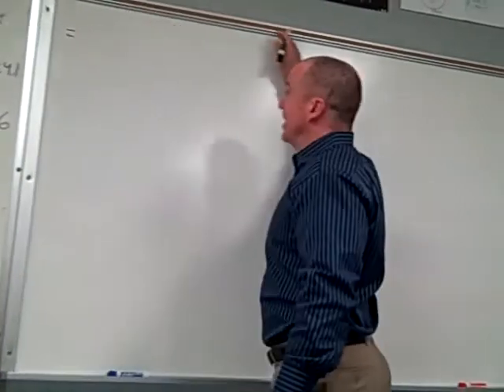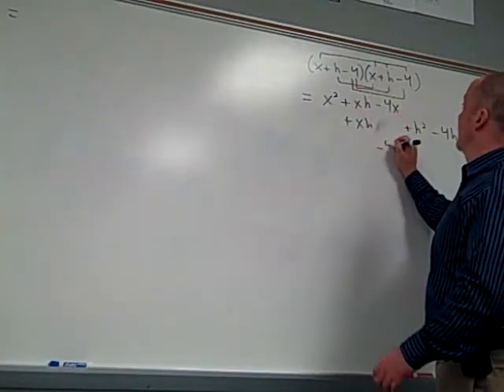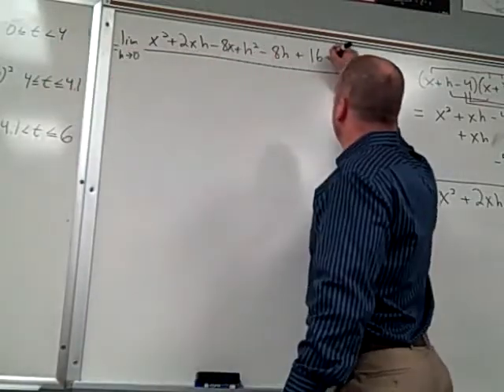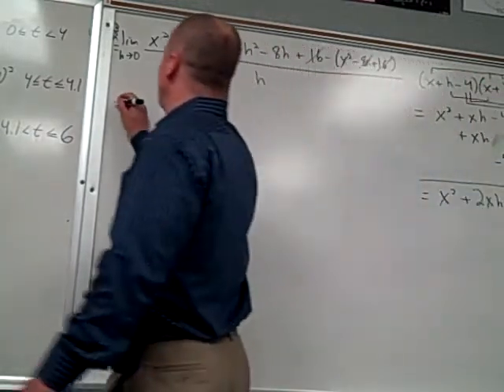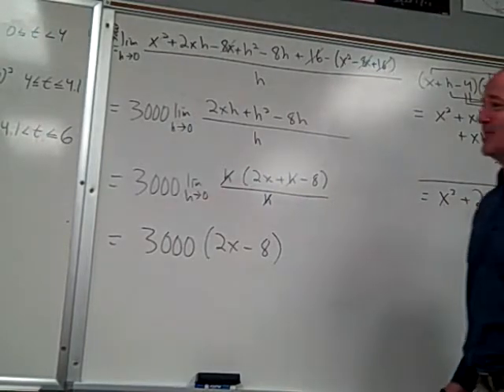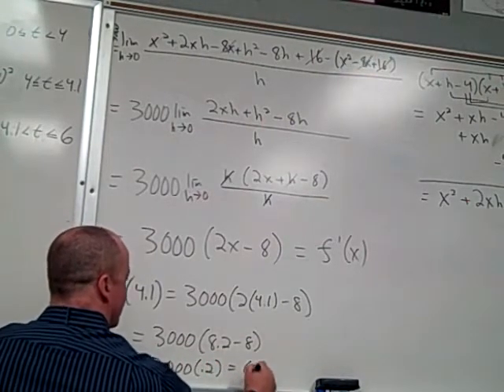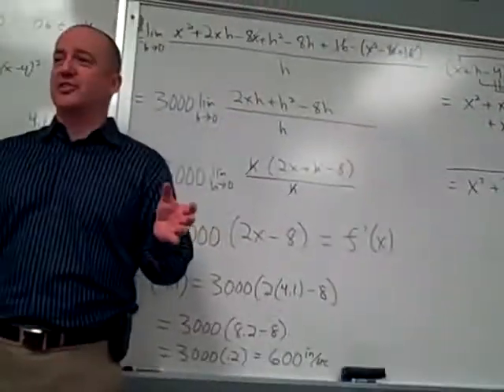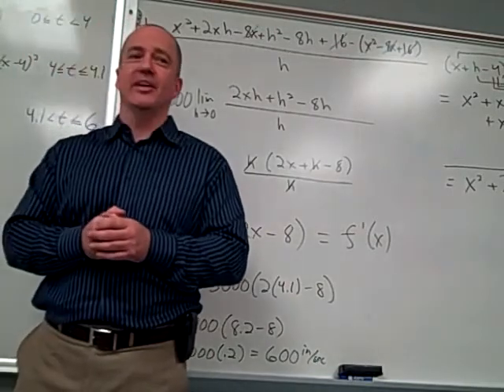2010.05.18 Precalculus Honors Derivative Application 5